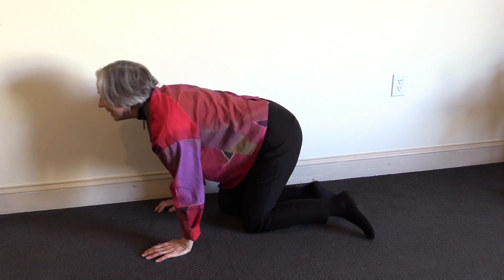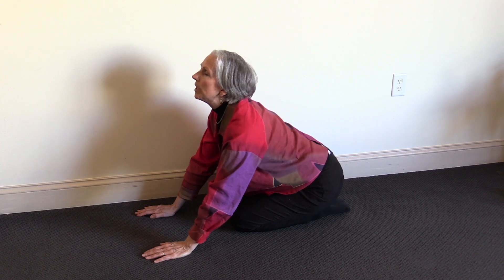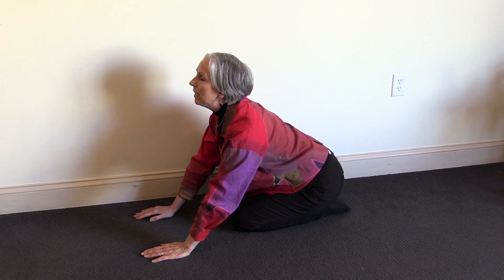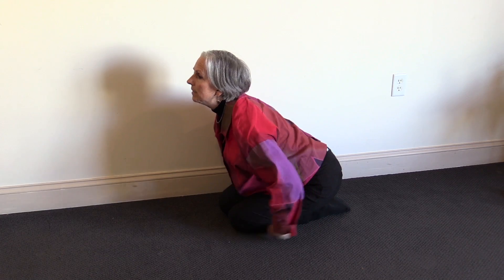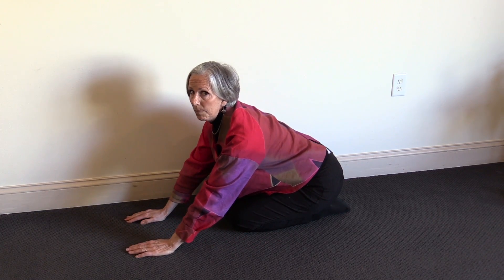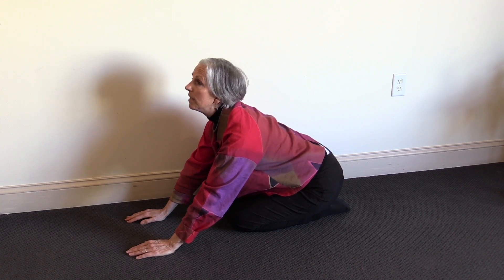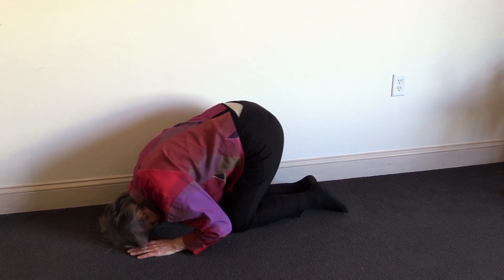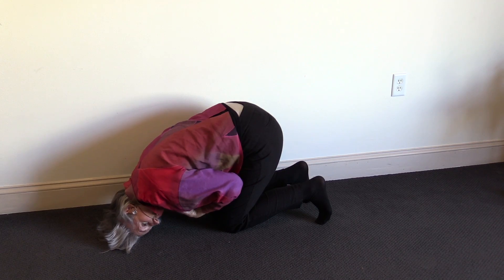Symmetrical Tonic Neck Reflex (24/60)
Kathy Johnson of Pyramid of Potential, Inc. reviews STNR, what happens if it does not fully integrate in infancy, and other interesting aspects of this primitive reflex.